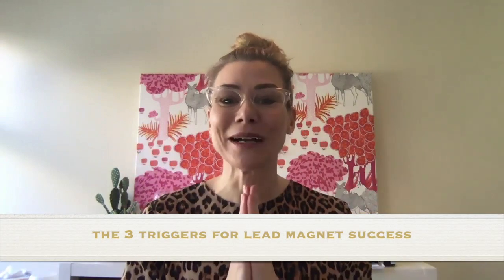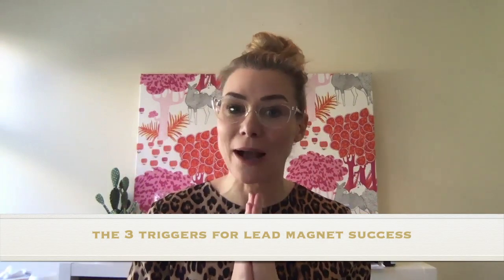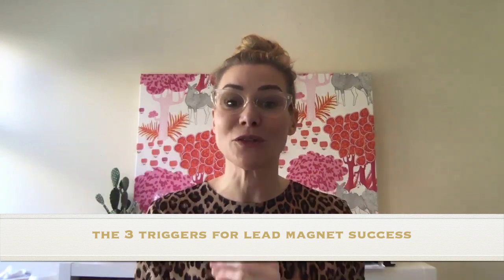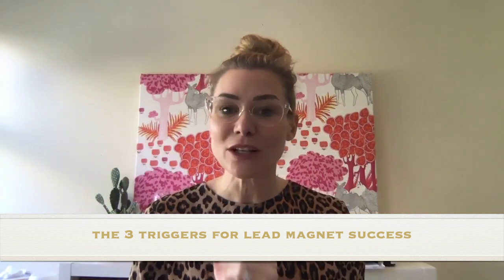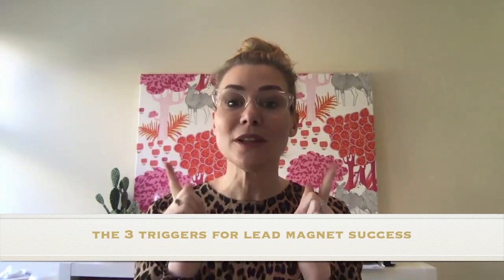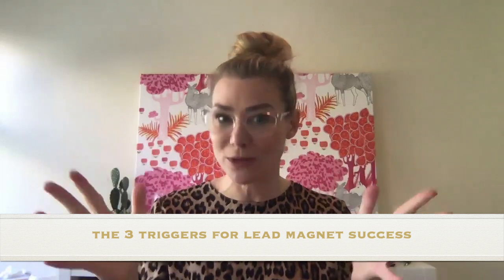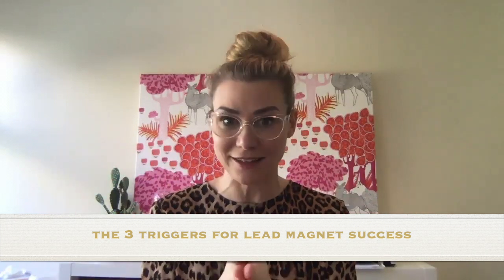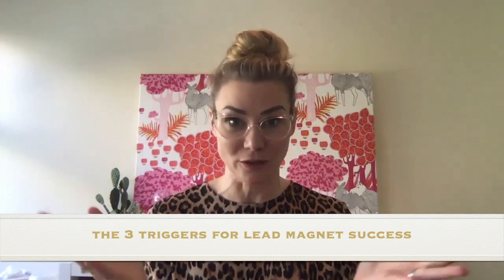3 essential ingredients of a lead magnet people want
The 3 triggers your lead magnet must hit to build your brand and your email list

ABOUT NIKKI CLARK

Are you ready to turn strangers into die-hard fans?

Hi, I’m Nikki and for the last two decades I’ve helped personality-fuelled businesses like yours get seen and get paid.

Discover your Brand Story Archetype and learn how to create content that will speak directly to the deepest desires of your ideal audience ...

STORIES THAT SELL

Helping you uncover your unique brand story and giving you 12 months of done-for-you storytelling content to use on social media, email, blogs and more. Take the hassle out of your content hustle and grow your brand in just a few minutes a day.

BRAND POWER QUIZ METHOD

Create A Powerful Brand-Boosting Quiz That Attracts Your Perfect Clients and Customers Day In Day Out ...And sets you apart in a wildly-crowded online market!

GET THE EMAIL VAULT

A stack of 47 plug and play high-wattage email templates at your fingertips that will instantly turn subscribers into raving customers without you EVER having to write from scratch!

(even if you’ve got a tiny list and haven't emailed your subscribers for 6 months!)

FREE ROADMAP TO A SALES-SHATTERING DIGITAL OFFER

Follow these simple steps, skip the stress, and pave the way to an offer your audience can't wait to snap up.